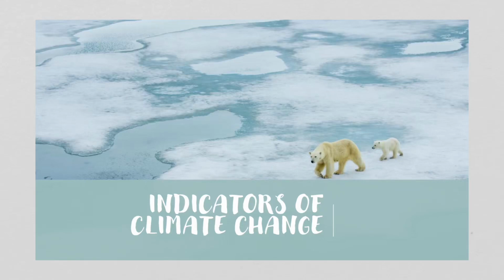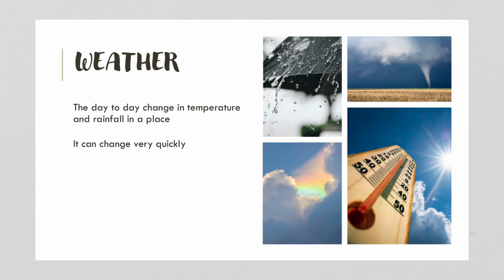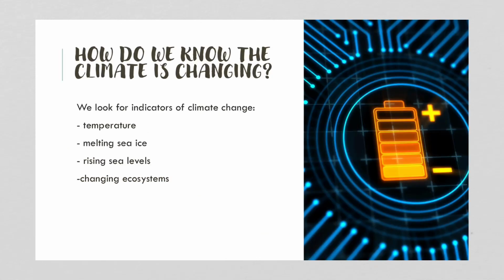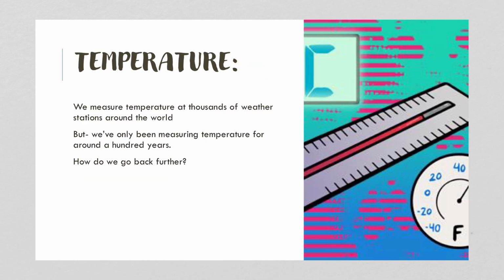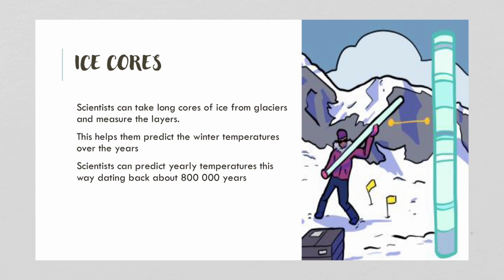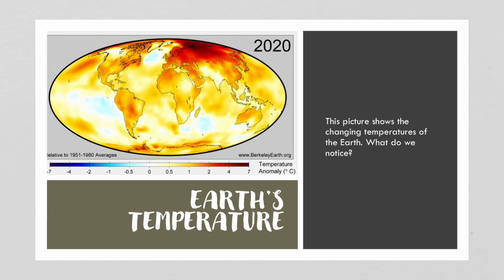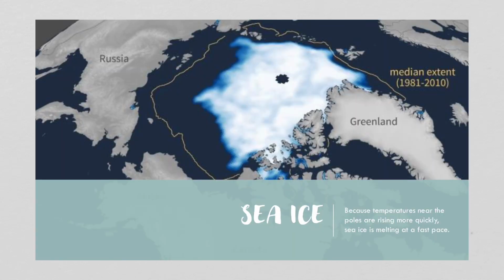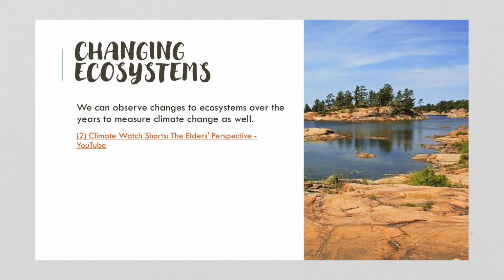Indicators of climate change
Learning about indicators for climate change